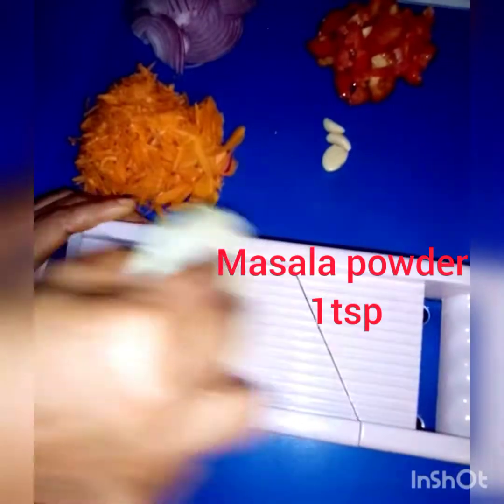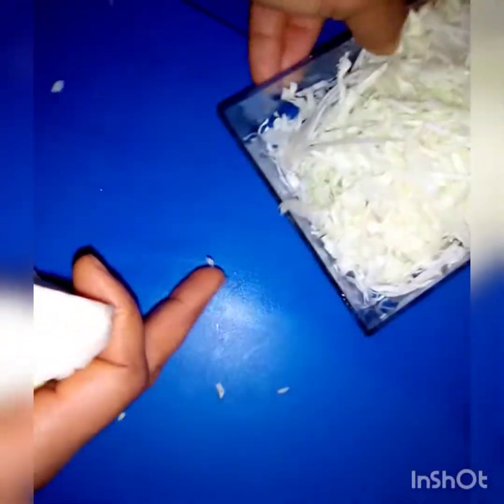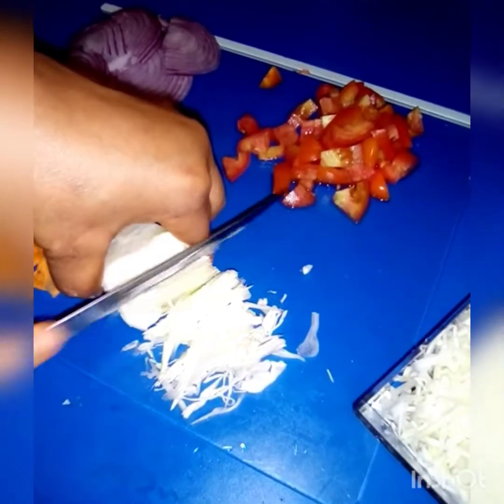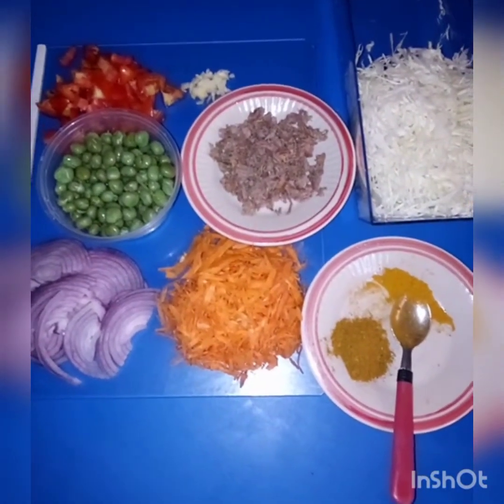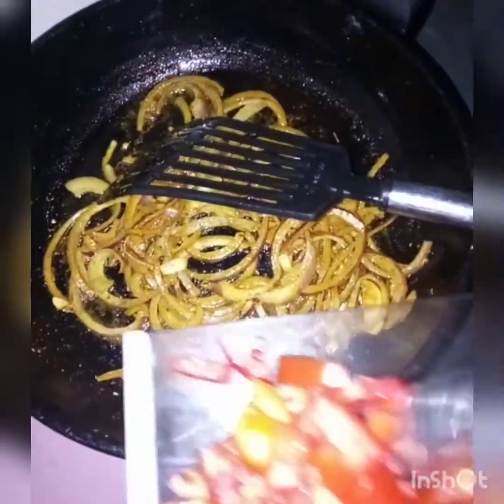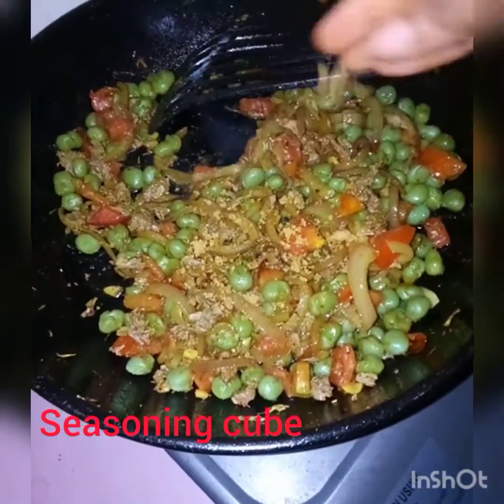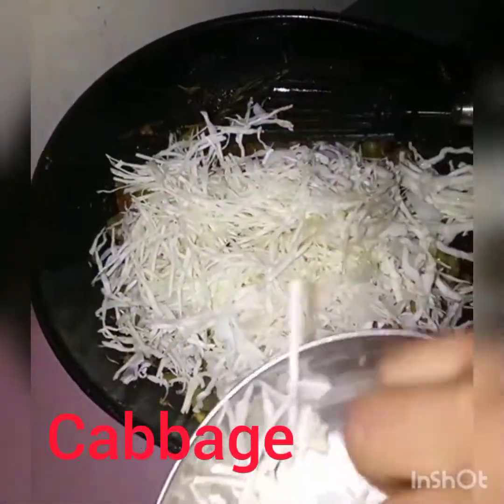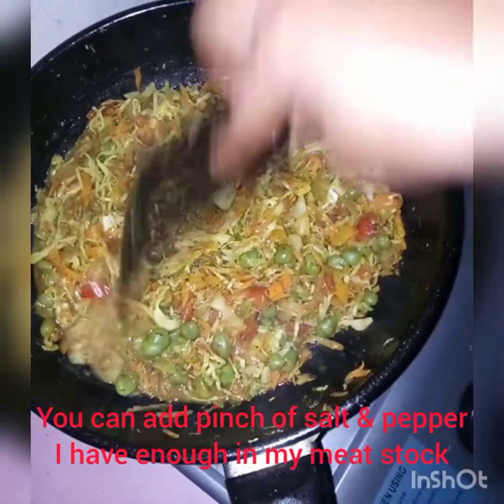samosa and spring roll filling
La Bella World
Samosa/spring roll filling
beef and veggies mixed